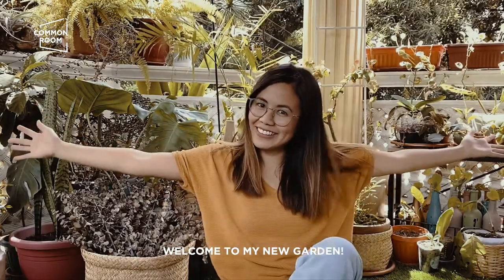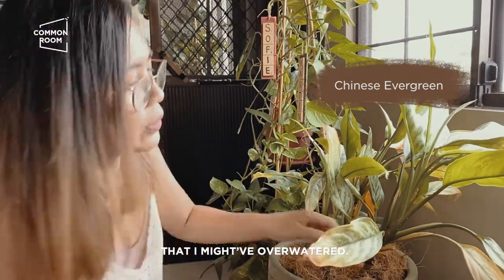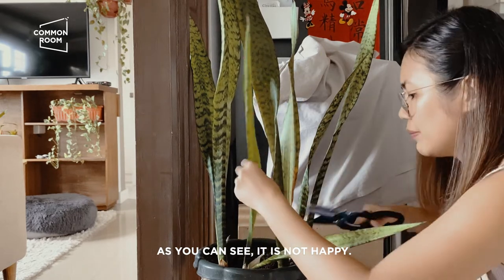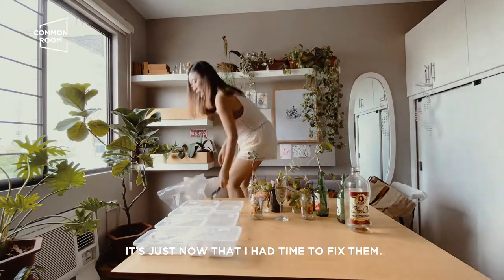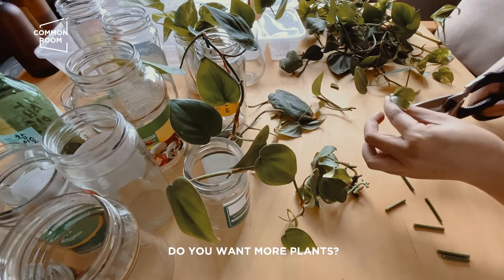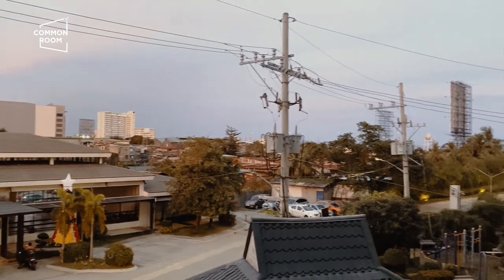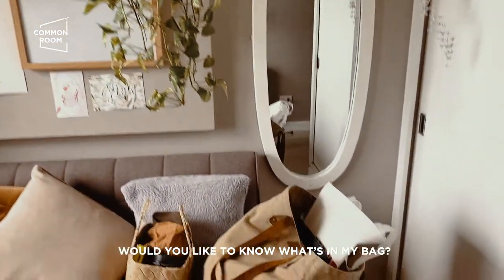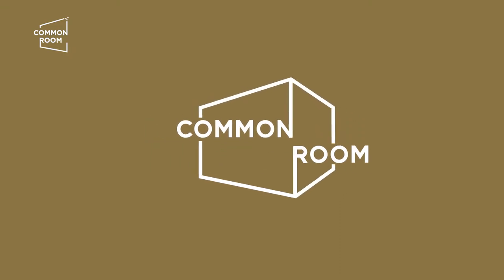Indoor gardening at home with @romaagsunod: PlantitaLife Ep. 02 | Common Room PH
You asked for it and we heard you—a Plant Tour Vlog to show you some indoor gardening at home! In this week's vid, our momma hen Roma will let you in her indoor garden and her Plantita routine where she'll be sharing some tips on how to care for your plants. She also shows you how to propagate your plants, in case you're planning to go to the next level of ka-plantitahan! With this vlog, we hope to inspire you to start your own gardens at home and help you become a better caretaker of your plants!

Common Room PH is a collaborative space for artists and makers in the Philippines. Our physical stores provide a venue for local creatives to showcase their handcrafted products and original artworks. Our hope is that whether online or offline, these venues provide a home and a safe space for creatives to express themselves, support each other, grow together, and empower others to make with their hands.

A Day in the Life with Roma Agsunod